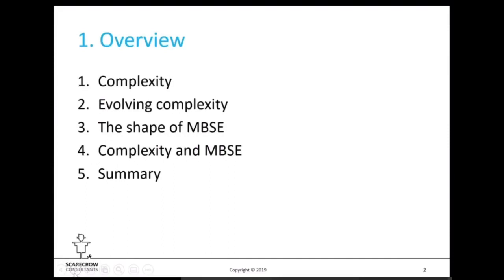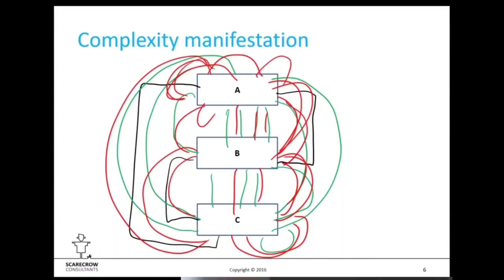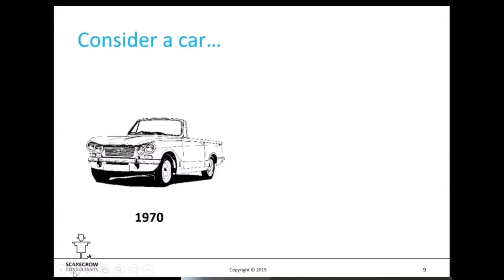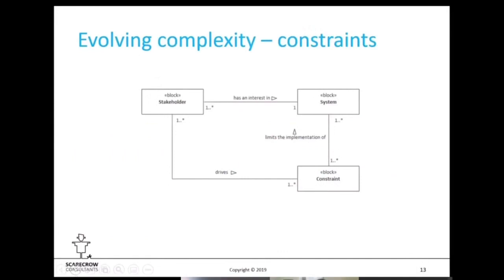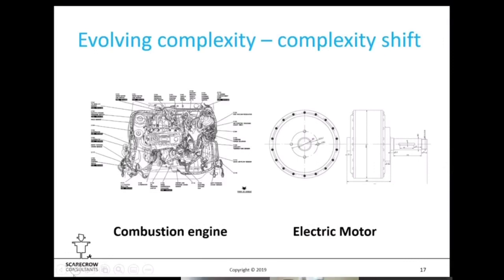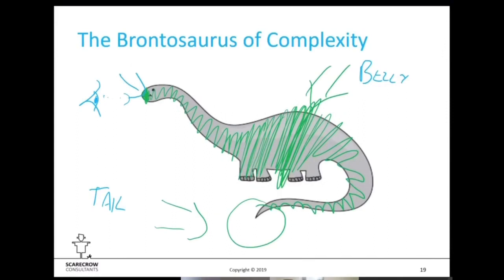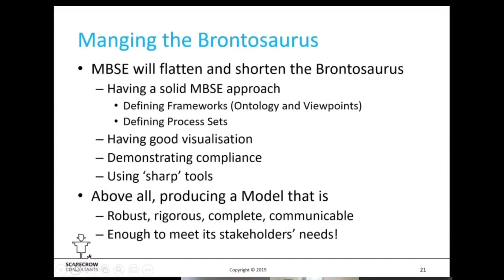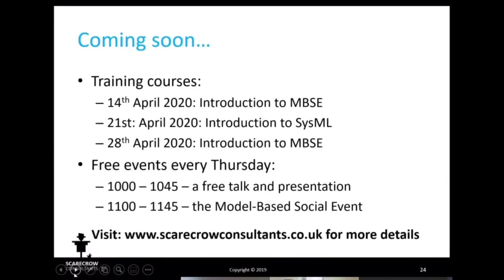Complexity & Model Based Systems Engineering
The first in a series of free weekly lectures relating to MBSE, starting with a look at the smiling face of the Brontosaurus of Complexity